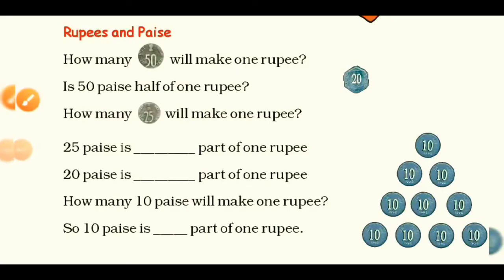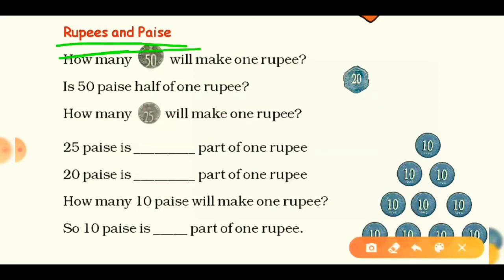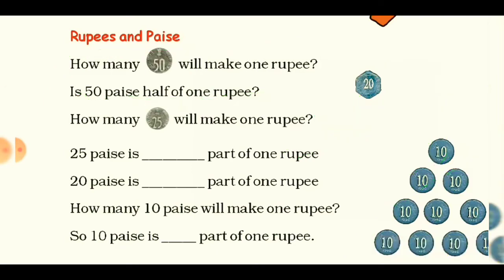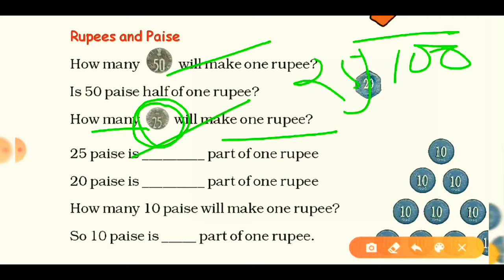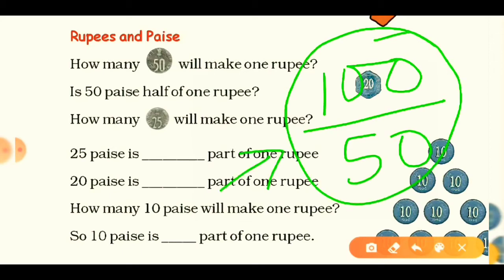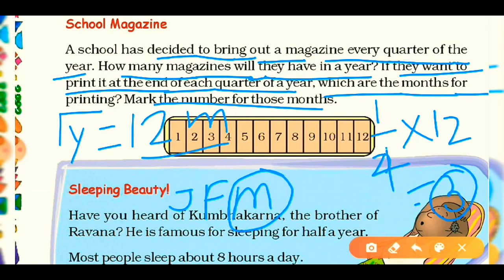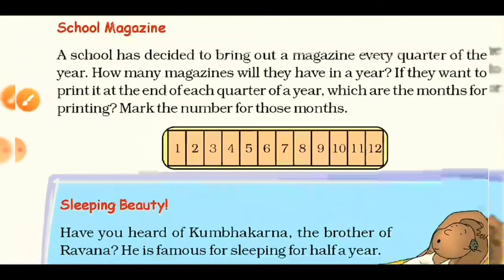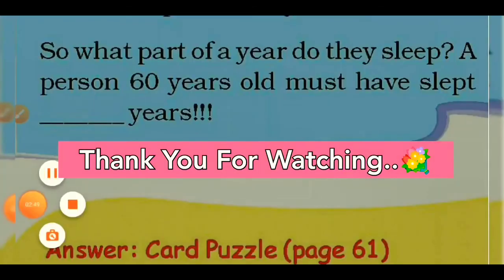Std5 - Maths - Chapter 4 - Parts and wholes : NCERT Solution (Part5)